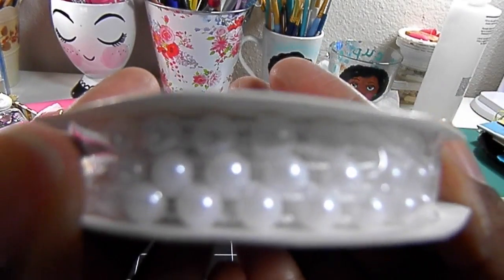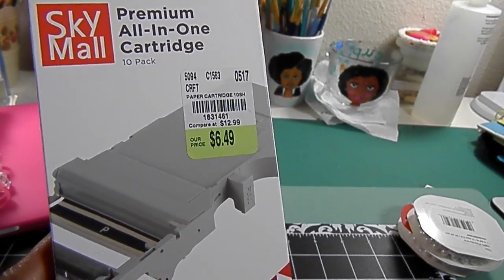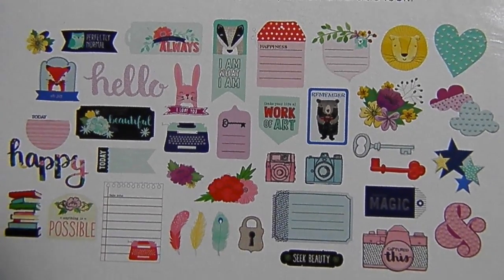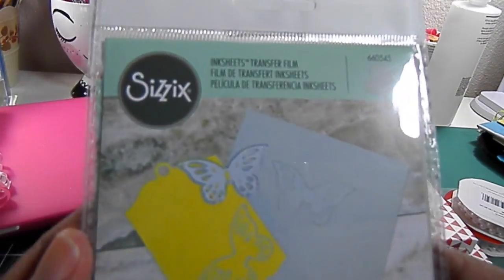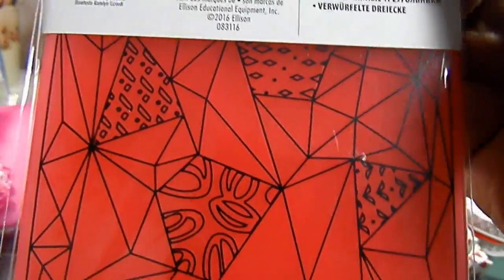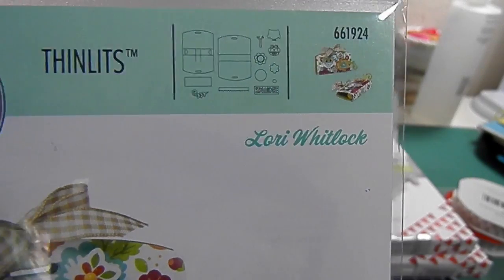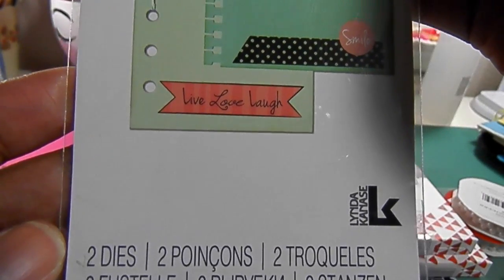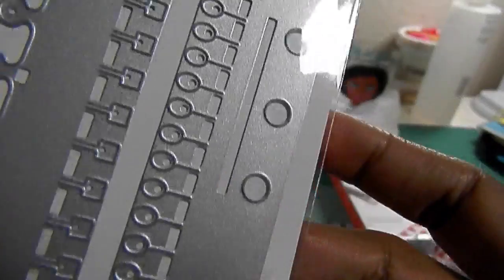A Forgotten Haul!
Since school has started, I can't seem to keep up with my crafty goodness. Here is a small haul that I forgot to share with my Priti Girls.